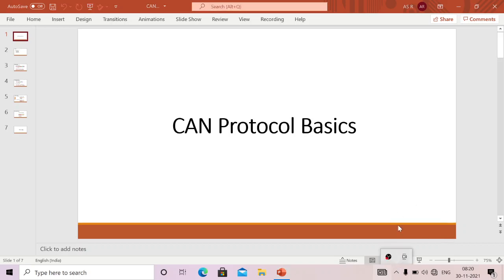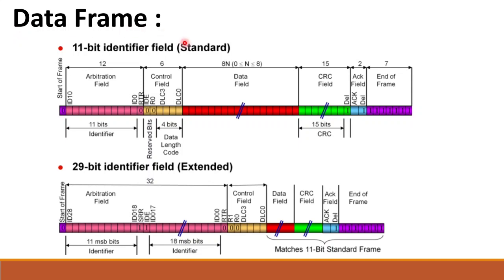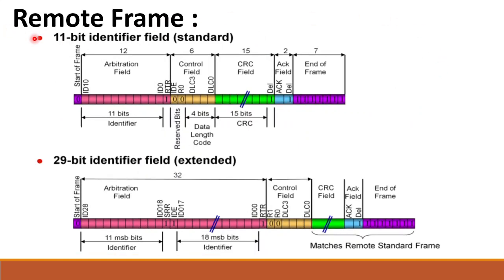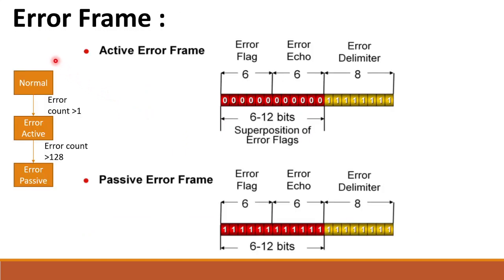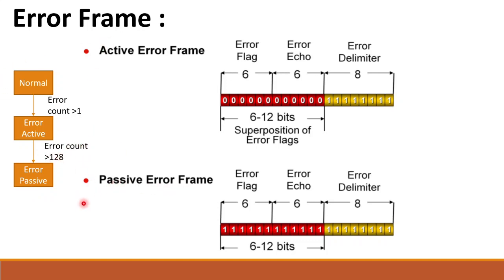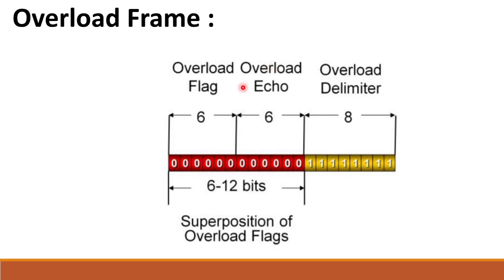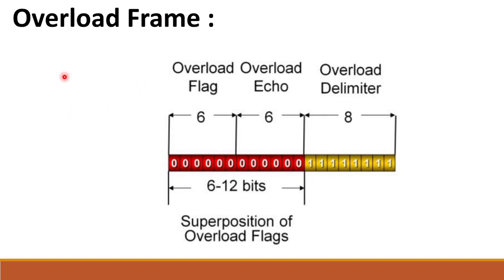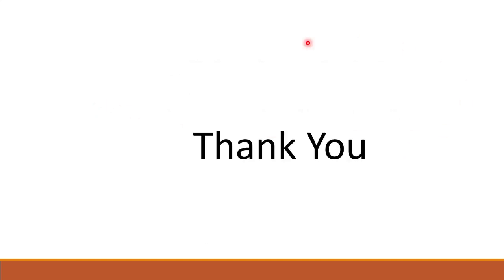[ES-EN-48] Types of CAN FRAMES ||CAN Protocol Basics part-4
contents :
About types of CAN Frames
1. Data Frame
2. Remote Frame
3. Error Frame
4. Overload Frame

@YT Training Institute